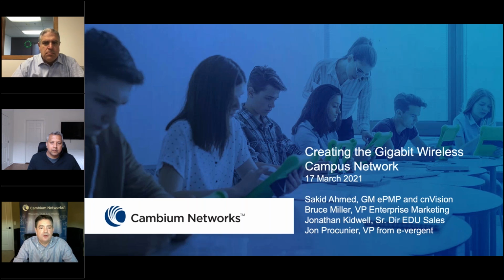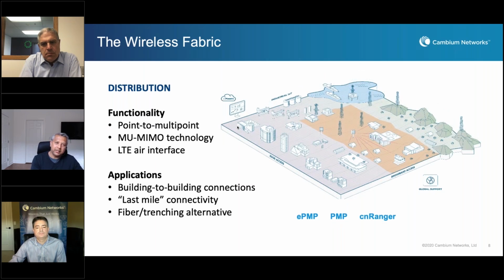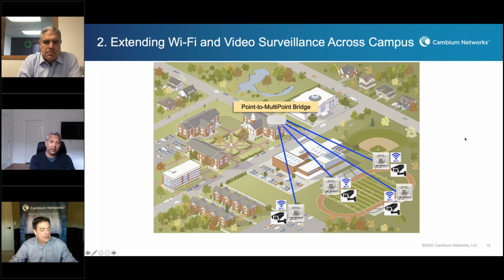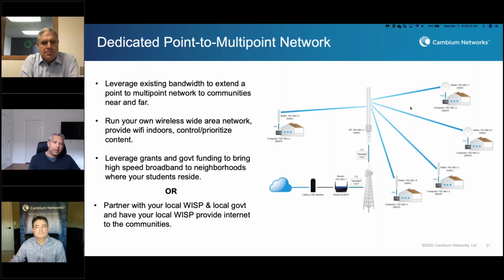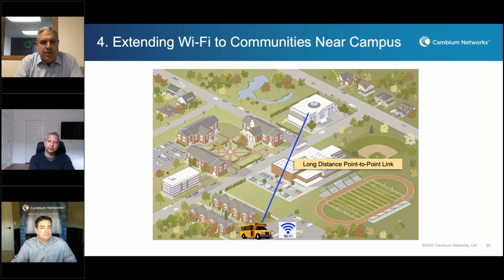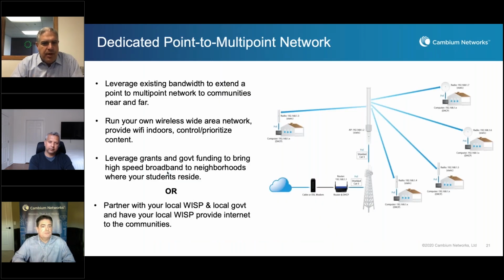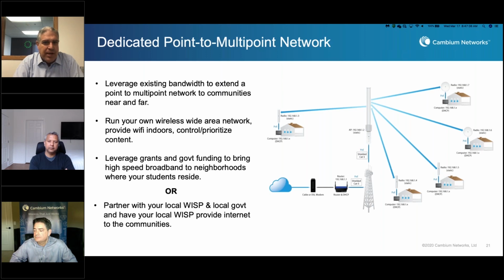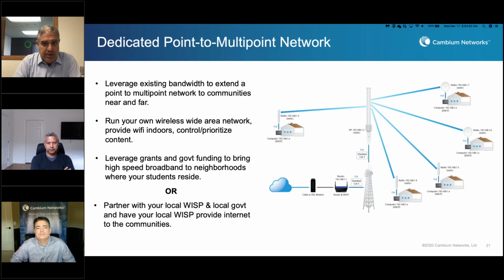Webinar Replay: Creating Gigabit Wireless Networks for Education Campuses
This webinar replay explores the pros and cons of different approaches to leveraging fixed wireless technologies across your campus - including  60GHz Wi-Fi, point-to-point, video surveillance backhaul, and more - to solve connectivity challenges and improve the connected user experience.